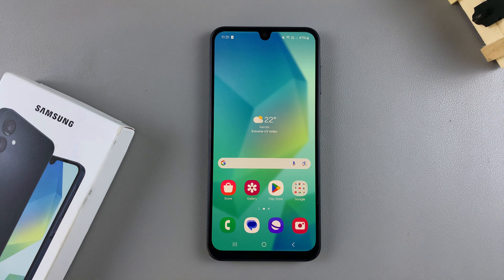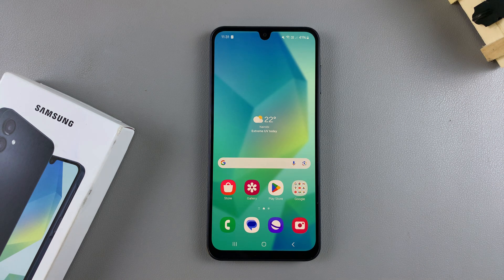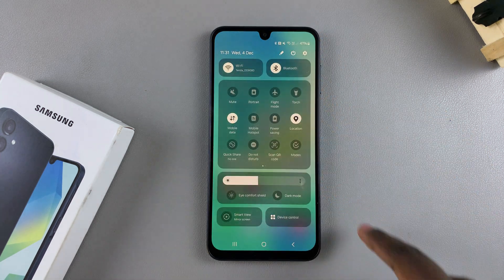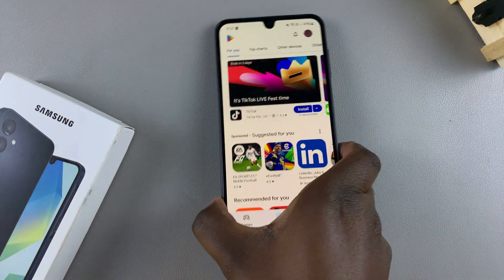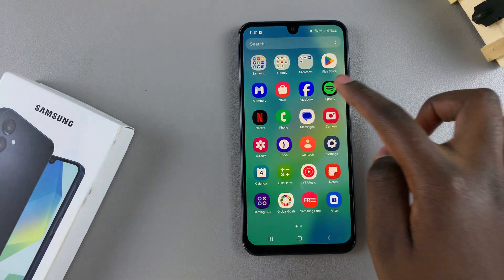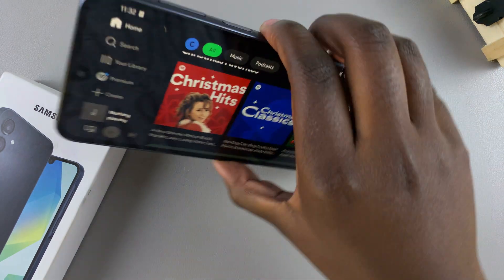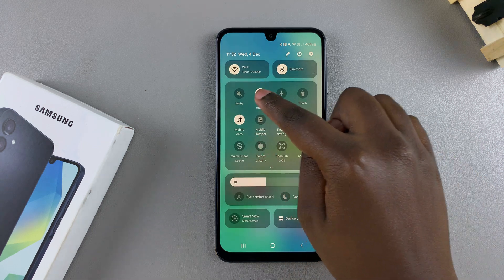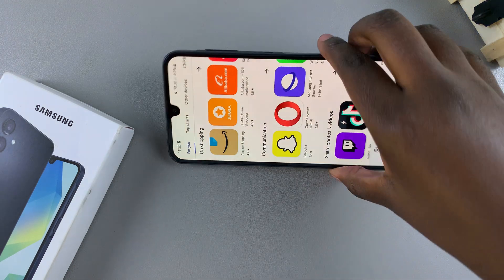How To Enable/Disable Screen Auto Rotate On Samsung Galaxy A16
Learn how to enable/disable screen auto rotate on Samsung Galaxy A16.

In this guide, you will discover the simple steps to turn screen auto rotate on or off according to your preferences. Whether you want your screen to automatically adjust its orientation or prefer to keep it fixed, this tutorial will show you exactly how to enable/disable screen auto rotate on Samsung Galaxy A16 with ease.

-Swipe down to open the quick settings menu.
-Look for the Portrait option. If auto rotate is on, it will show Auto Rotate; if off, it shows Portrait.
-To enable auto rotate, tap Portrait to switch it to Auto Rotate.
-Your phone will adjust the screen orientation based on the app you're using.
-To disable auto rotate, tap the Auto Rotate icon in the quick settings menu to turn it off, switching back to Portrait mode.

Cell Phone Tripod Adapter